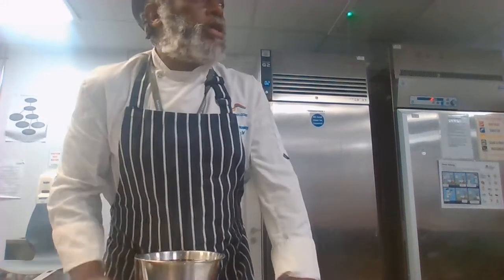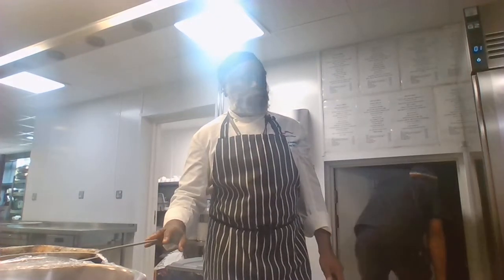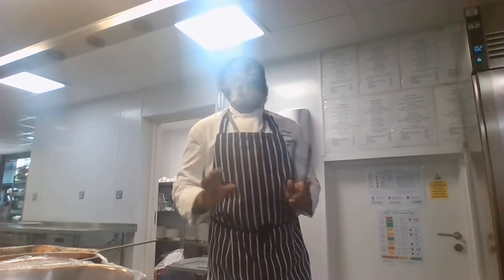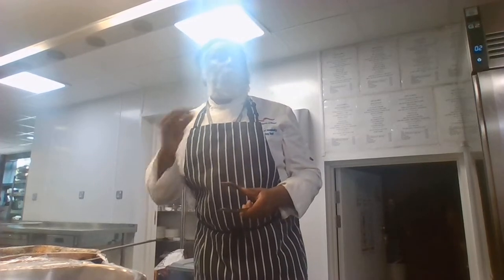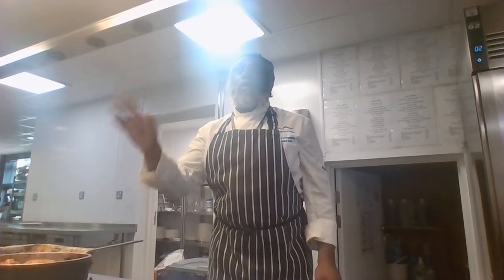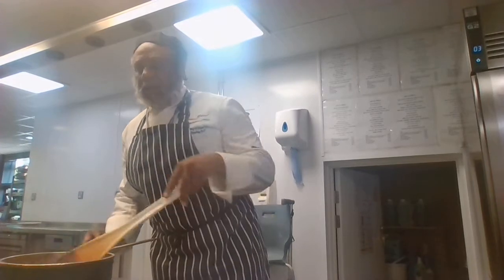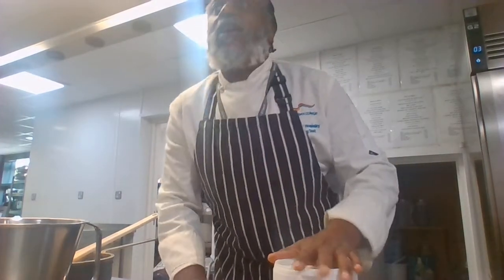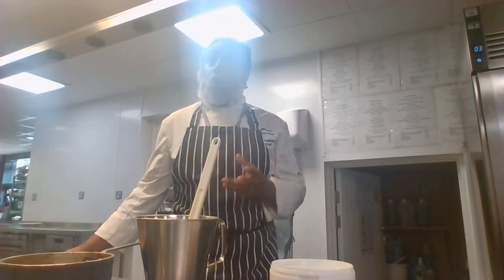Level 1 cooking saute chicken curry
Combination cooking